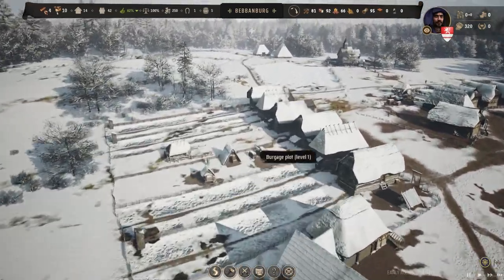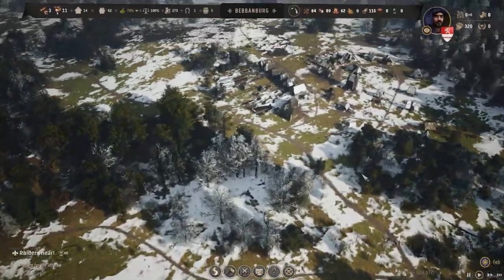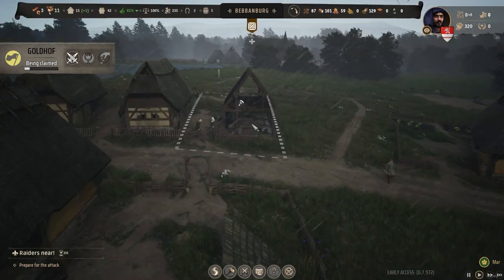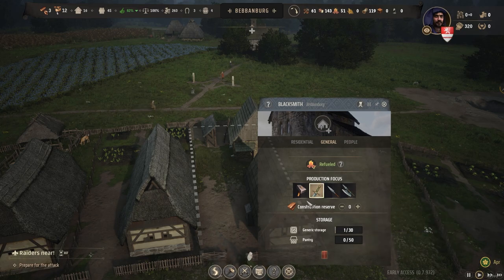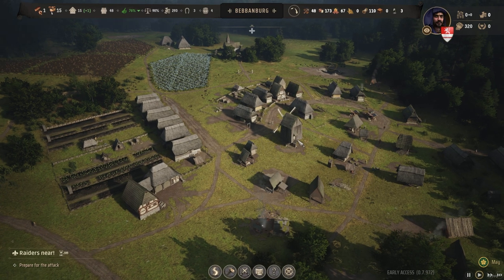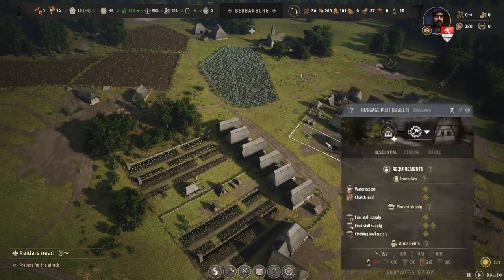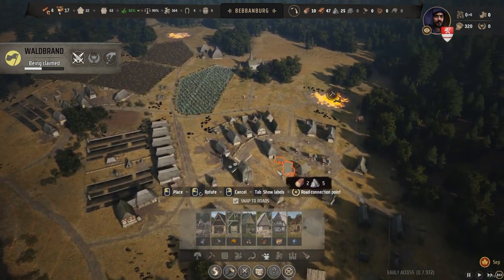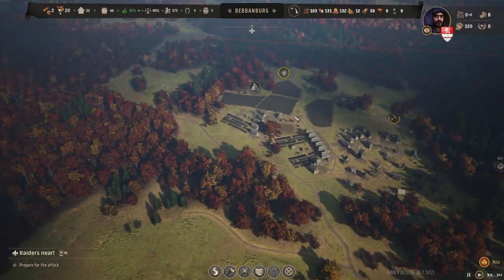Our First Harvest | Manor Lords Playthrough | Part 5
Finally, I get to play Manor Lords. Cannot wait to play more of this and experience this game that I have been excited about for years!

On this channel you will find a huge variety of content. I am a variety gamer and this channel will reflect my taste in the diverse genre of games. Everything from FPS to city builders and racing to strategy. There really is something for everyone here.

Purchase your games from either of these 2 links and you will be contributing to me as a content creator!